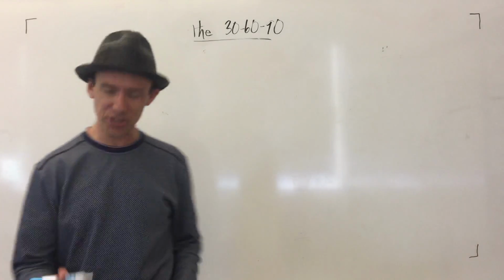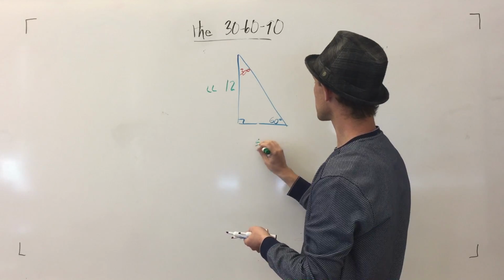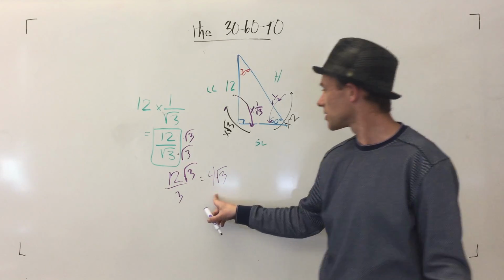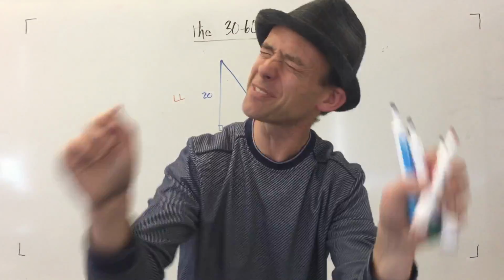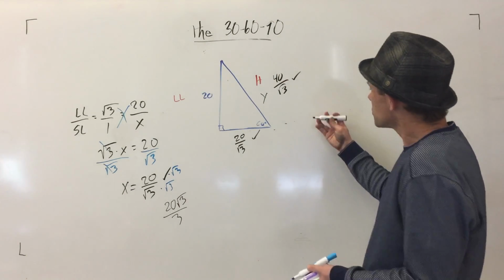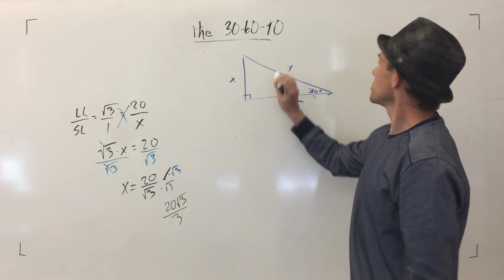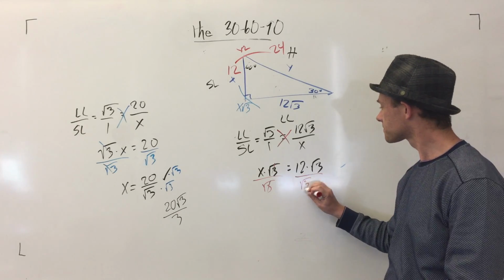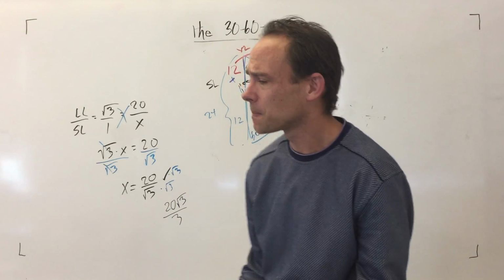30-60-90 Special Right Triangle 2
Here we start with the long leg - this is probably the version of the problem giving you troubles.  So let's get it.